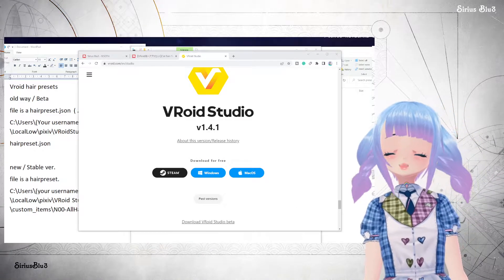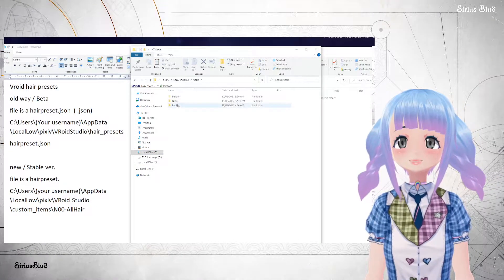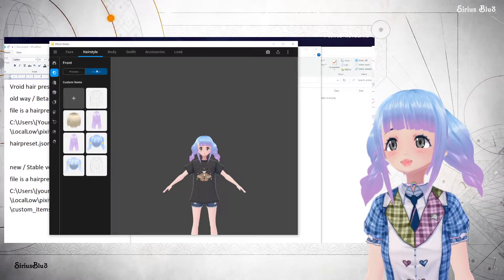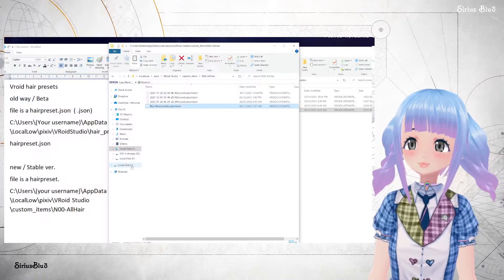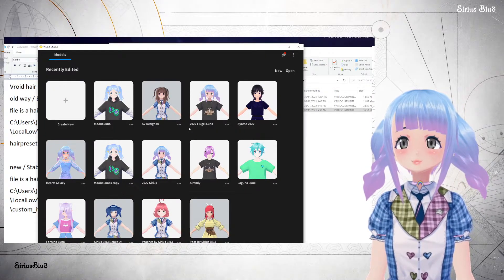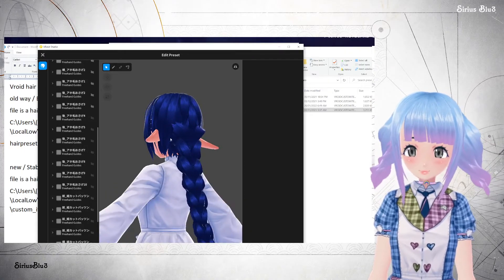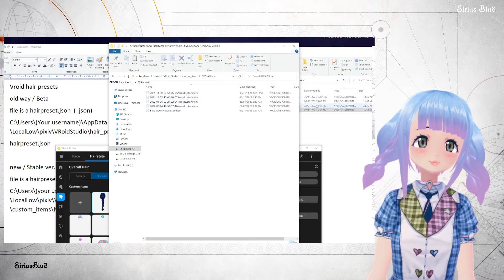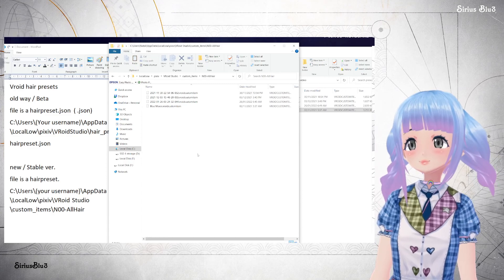VRoid Hair Presets // VRoid Studio Tutorial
Want to use presets from VRoid Beta in the New Stable Version?
Have a preset and need to know how to import it into the program?
This video covers all the basics of hair presets including how to rename VRoid hair presets and the easiest way to navigate this process
Vroid studio

Vroid hair presets file locations
Old Way / Beta Program
the file is a hairpreset.json  ( .json)
Location
C:\Users\(Your username)\AppData\LocalLow\pixiv\VRoidStudio\hair_presets

New Way / Stable Version
the file is a hairpreset.vroidcustomitem  (.vroidcustomitem)
Location
C:\Users\(your username)\AppData\LocalLow\pixiv\VRoid Studio\custom_items\N00-AllHair

00:00 intro
01:10 Import Presets
03:27 Locate Specific Presets
04:38 Rename Hair Presets
05:35 Importing in Studio ver
07:00 Beta into Studio how to import  .json into new vroid studio version and convert to .vroidcustomitem
11:40 Outtro